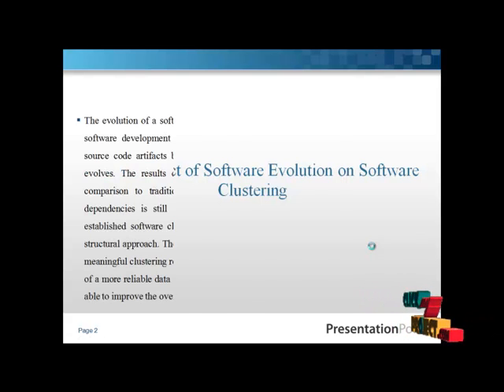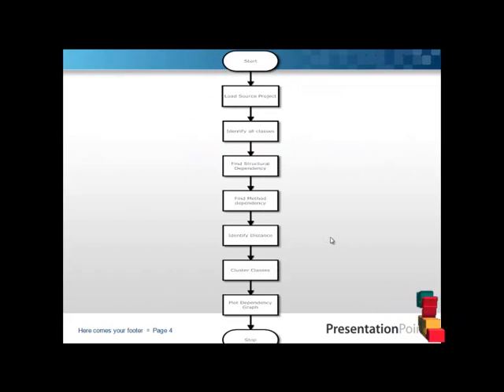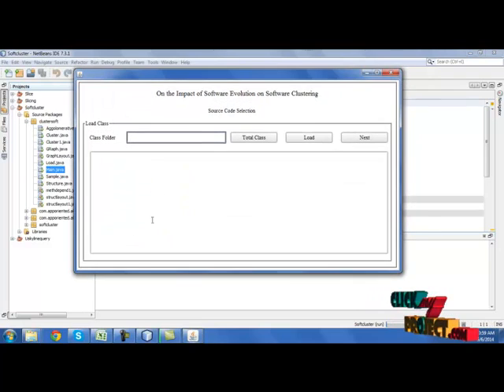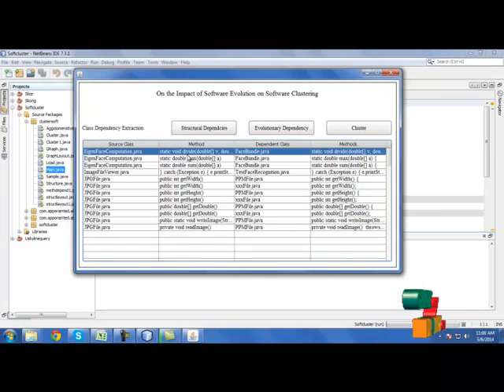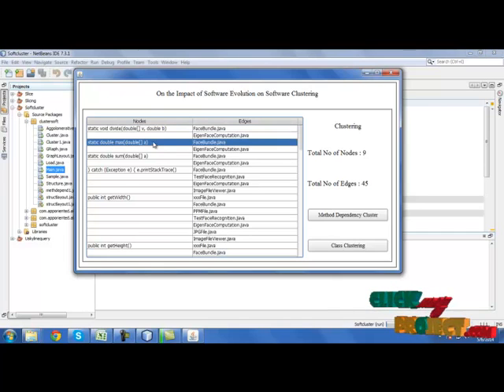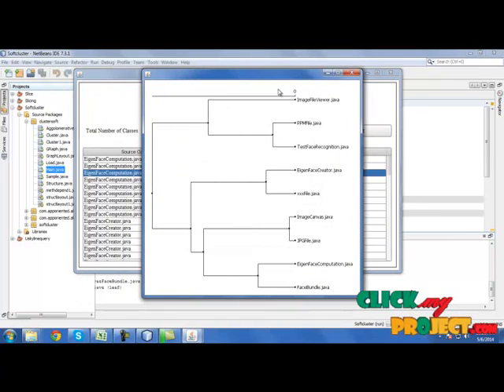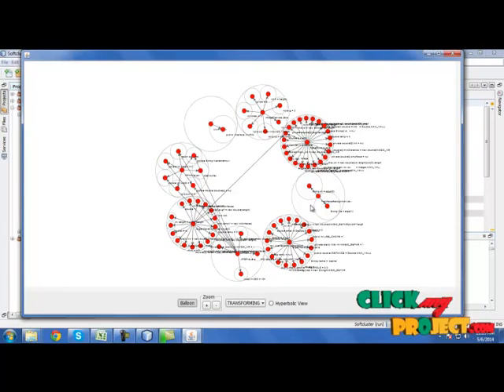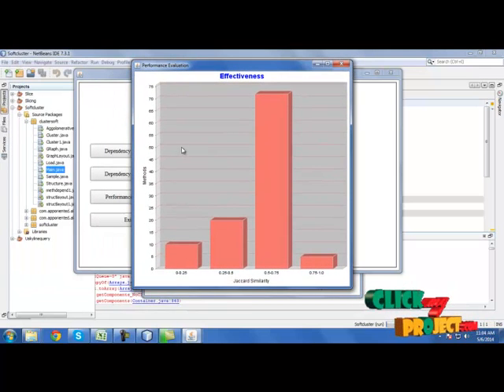Final Year Projects | On the Impact of Software Evolution on Software Clustering